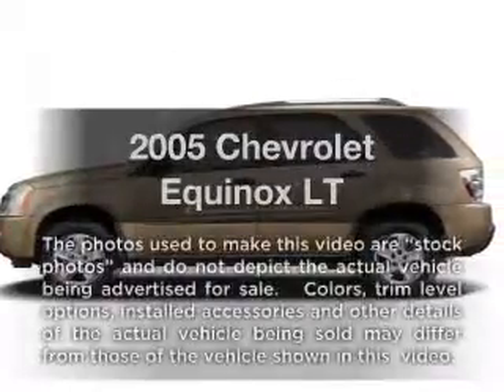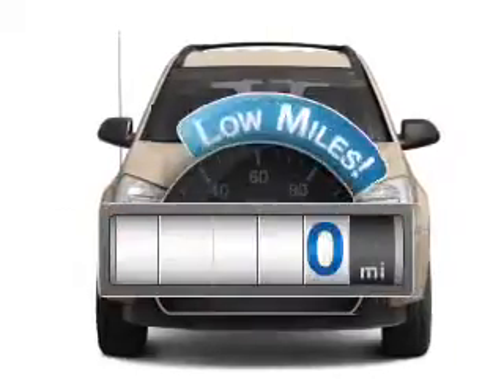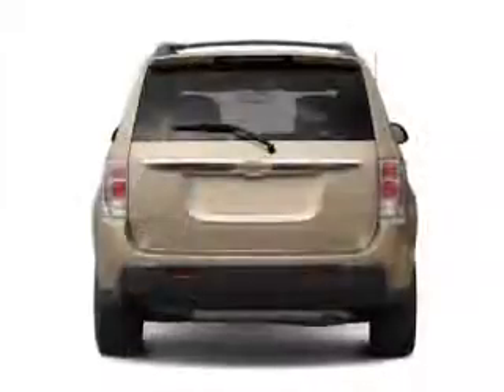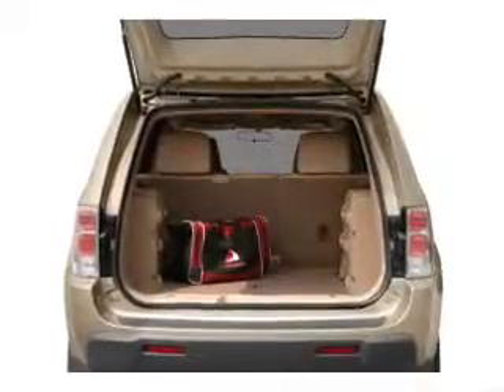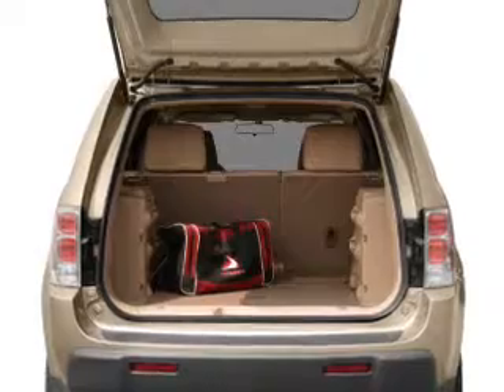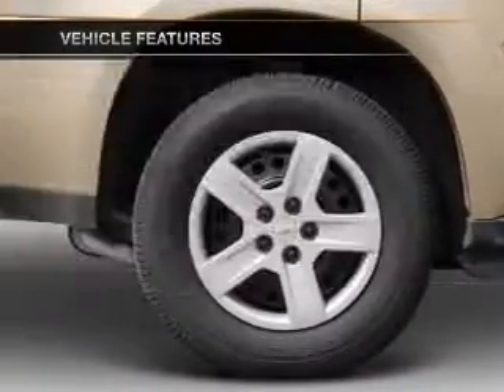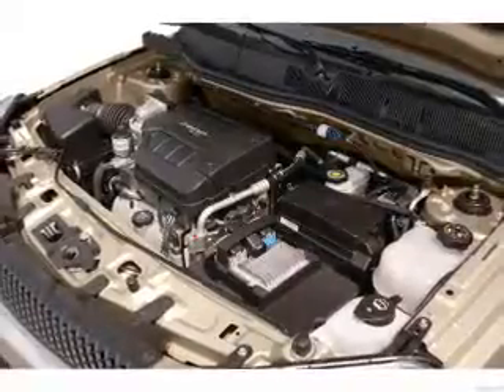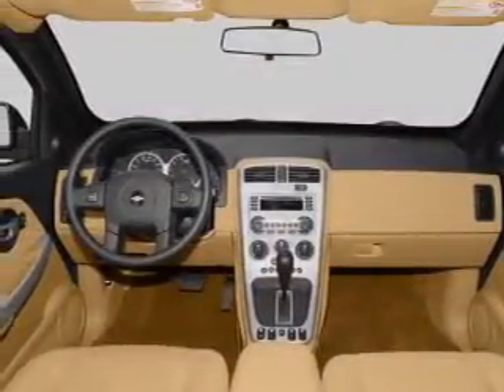2005 Chevrolet Equinox - Winchester VA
Year: 2005
Make: Chevrolet
Model: Equinox
Trim: LT
Engine: 3.4 liter 6 cylinder 12 valve
Transmission: 5-Speed Automatic
Color: Blue
Mileage: 0
Address:
3302 Valley Pike